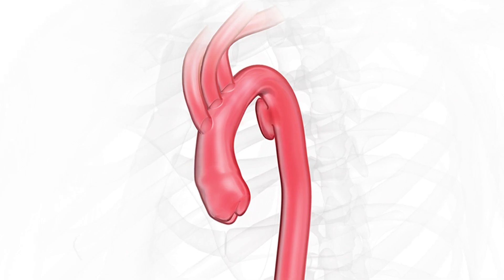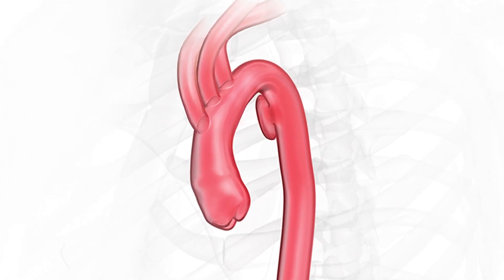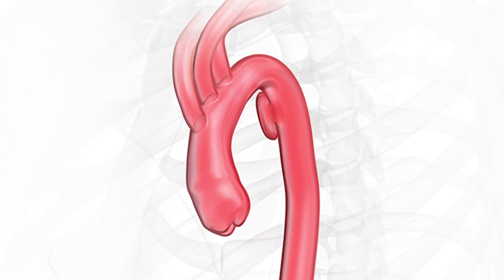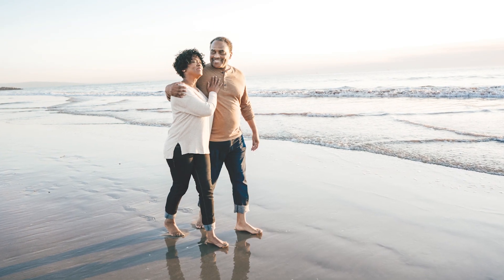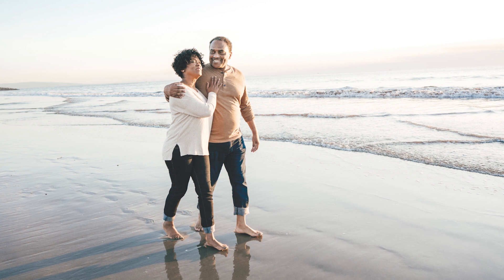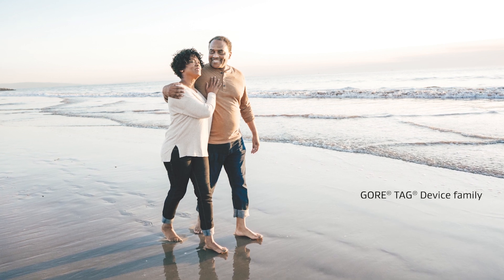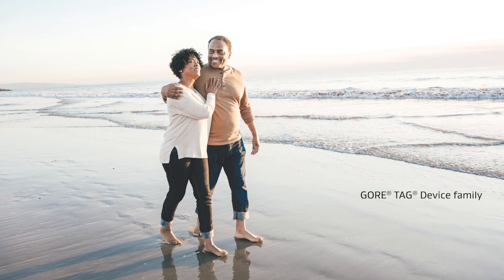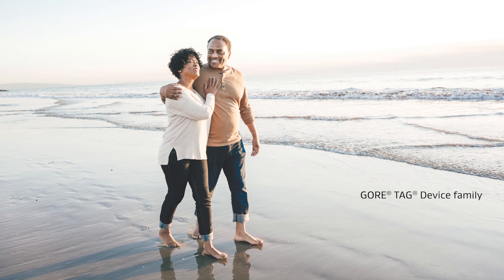5-year Outcomes: U.S. IDE Clinical Trial, Traumatic Aortic Transection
Mark Farber, M.D., National Principal Investigator provides his perspective on key study outcomes

YouTube is a global platform, and Gore is not able to restrict certain audiences. This video is intended only for a medical professional audience in the following countries and/or regions: Asia Pacific, Europe, Latin America, Middle East-Africa, North America. It contains information on devices that have been cleared, approved, or authorized by applicable regulators in those countries/regions.